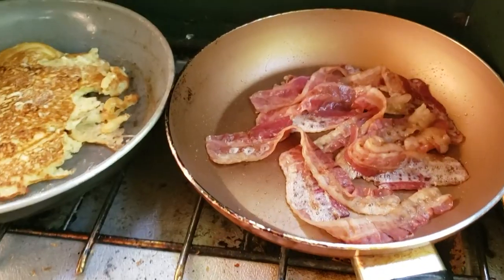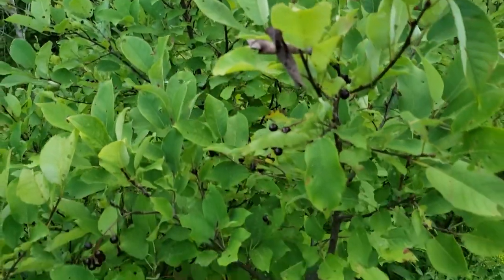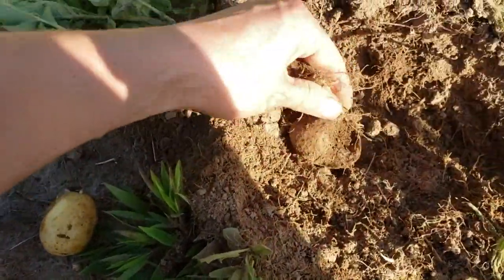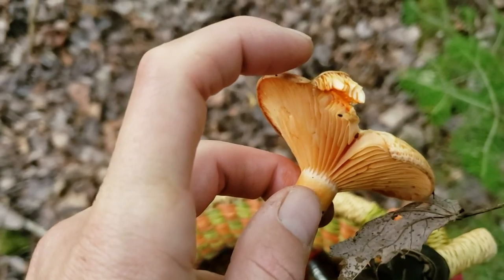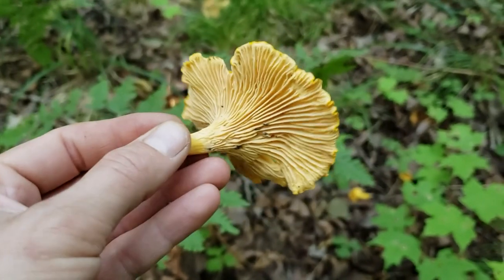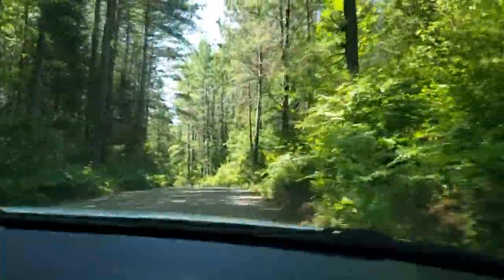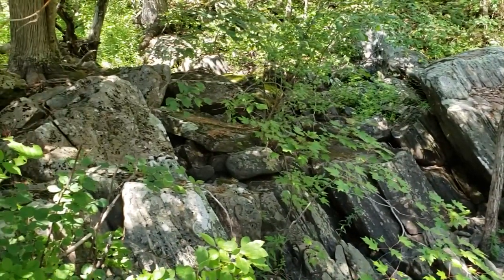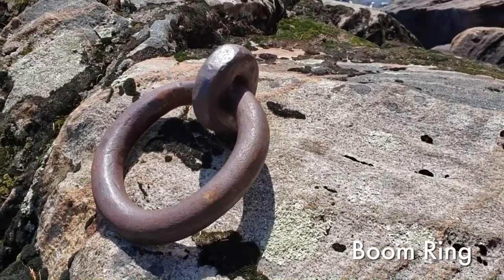Off Grid River Life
I have Gary from Unfrequented World at my cabin. We have some adventures and visit a historic river where many loggers died in the late 1880s-1900s.

llthewildyamll

Fanny Power by Sláinte
Black Velvet Band by Sláinte